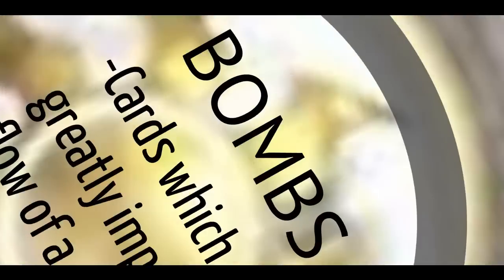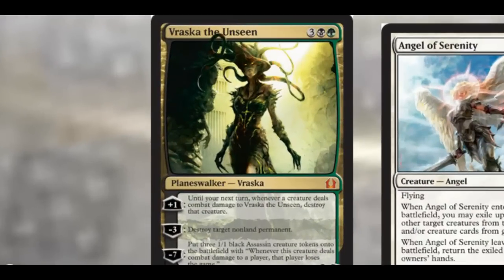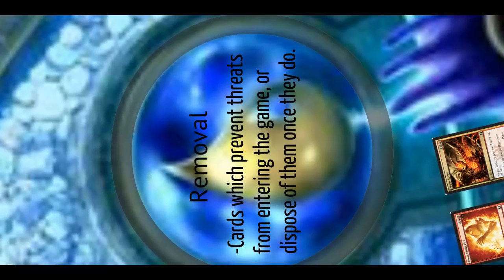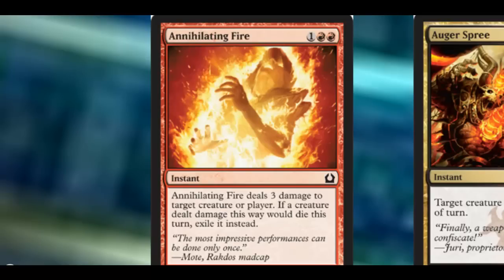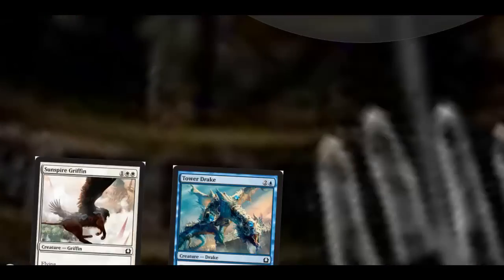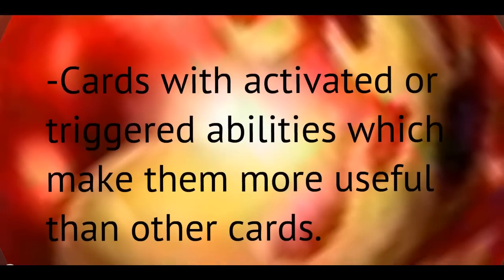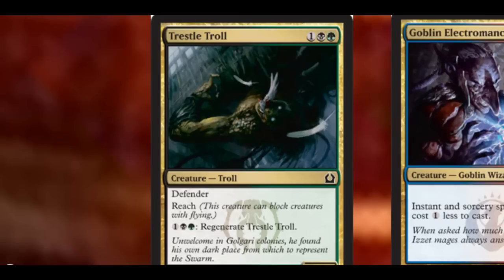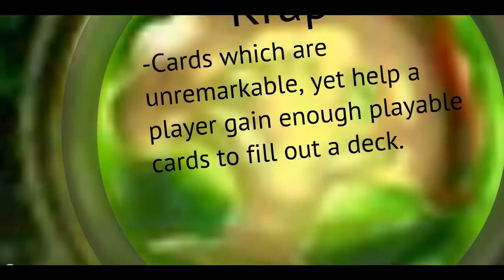Friday's Draft: BREAK Draft overview/RTR draft with coachjbkay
Josh examines the BREAK drafting strategy prior to throwing down in an RTR 8-4 event. This video is the initial strategy overview.

Image provided by Justin Reed on deviantart.com